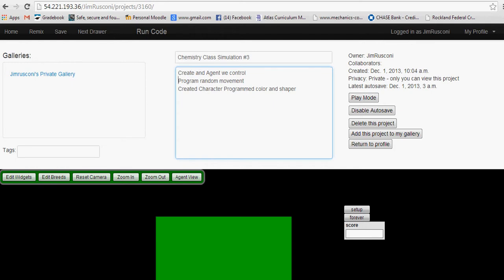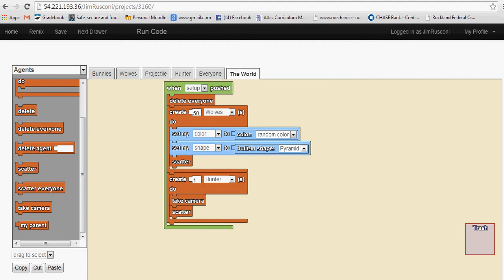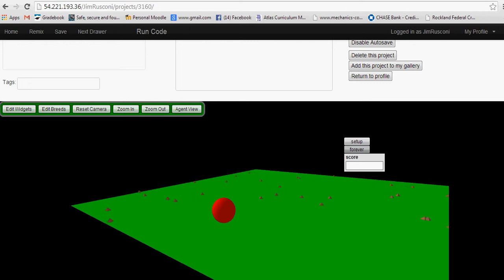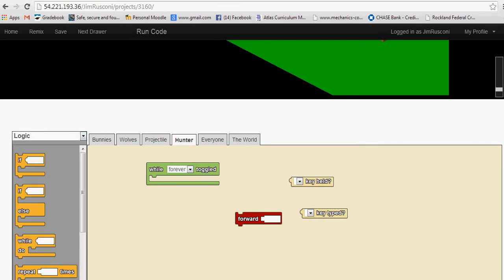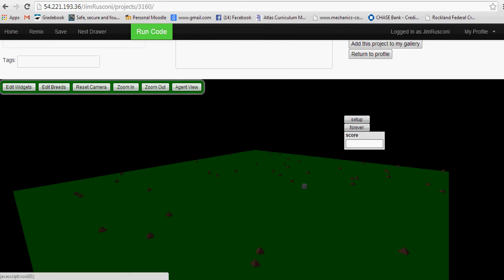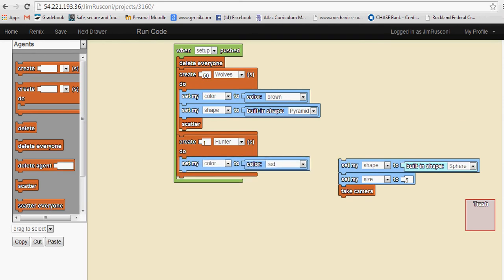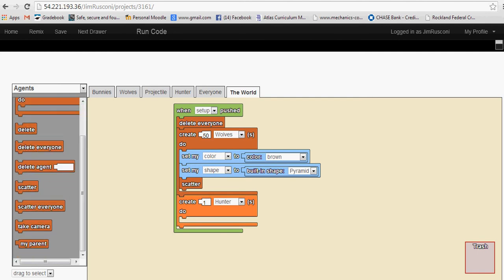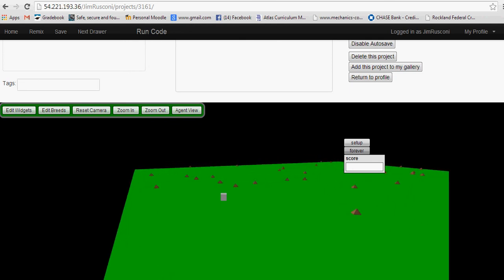Starlogo Controlling movement with Key Commands